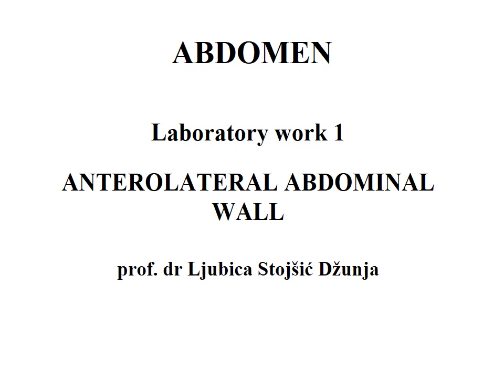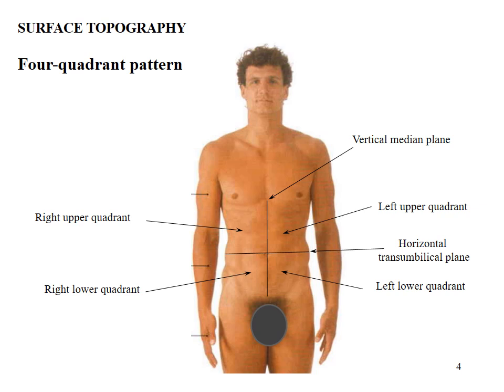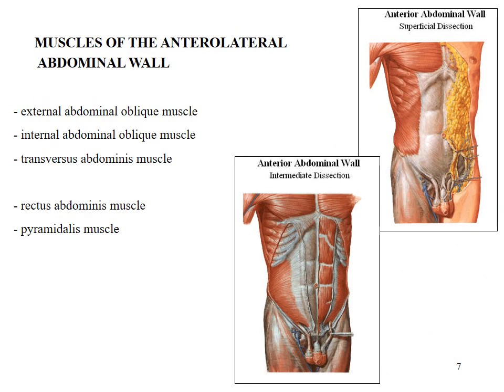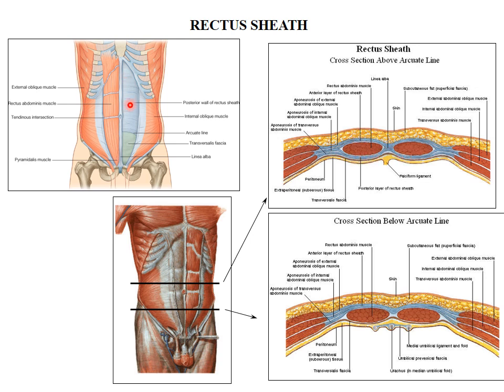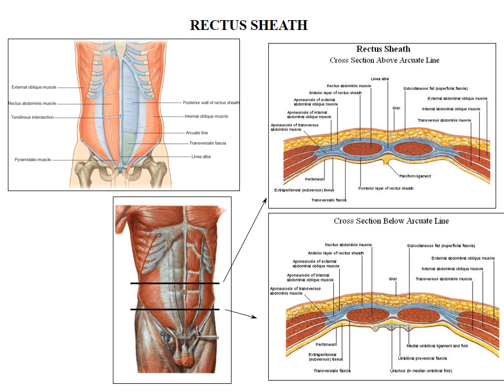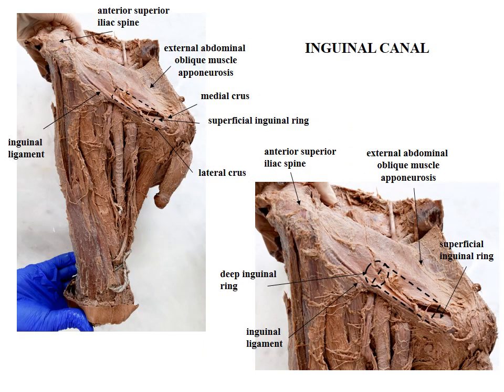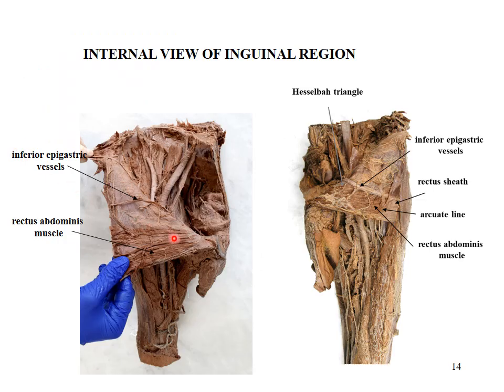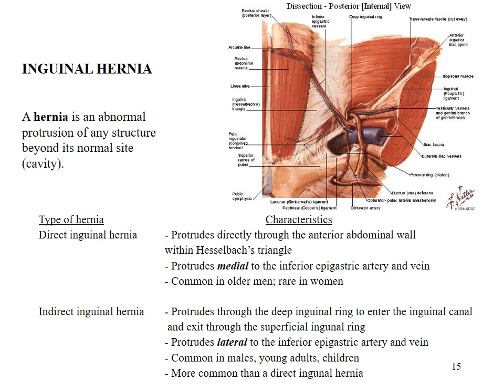Laboratory work 1 Anterolateral abdominal wall